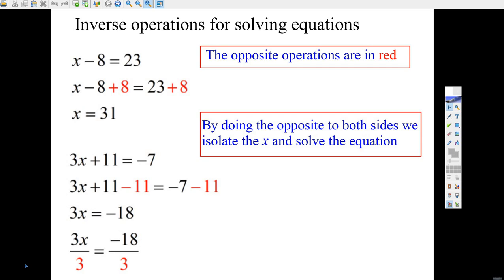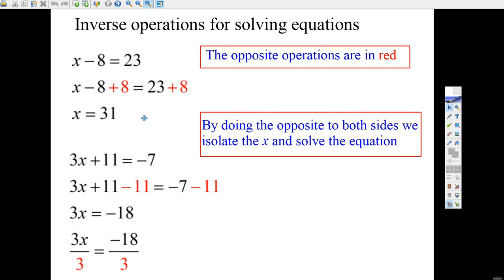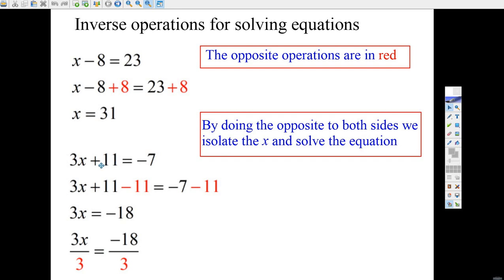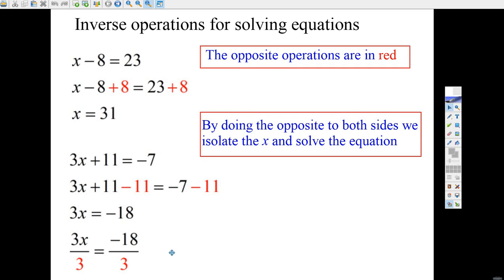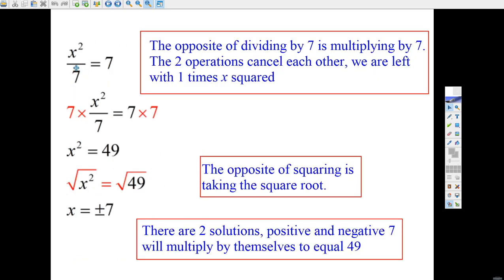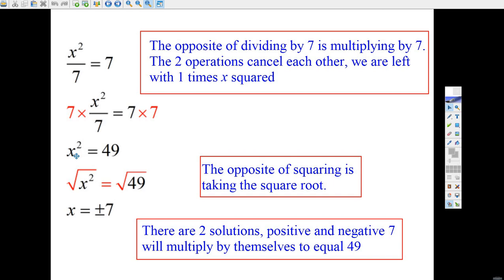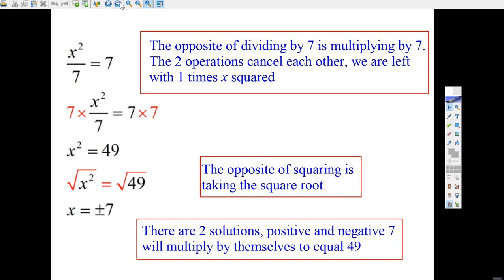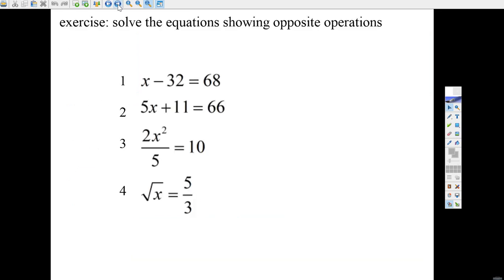Inverse operations applied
Inverse operations gr 9 algebra